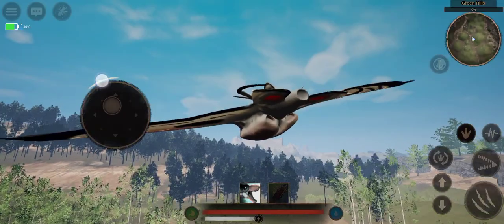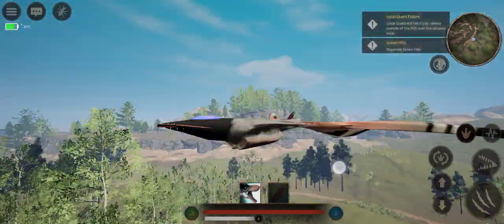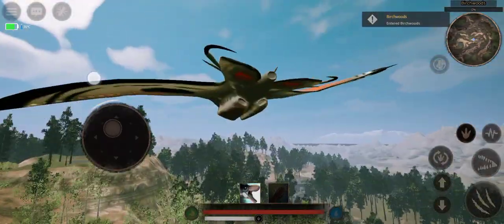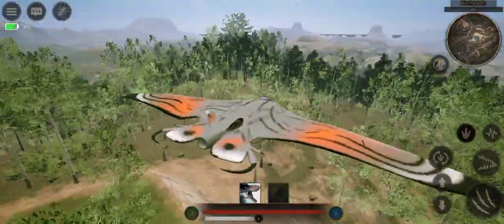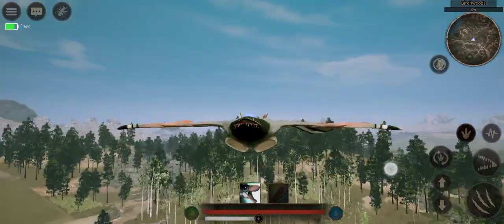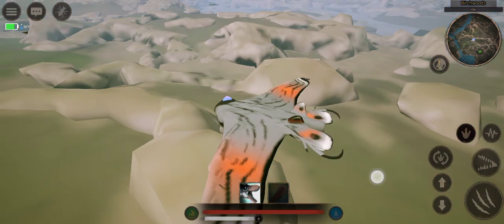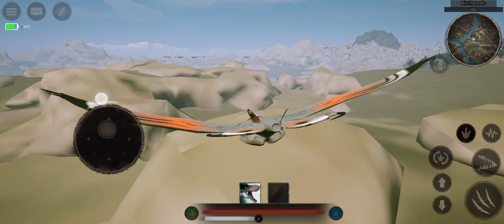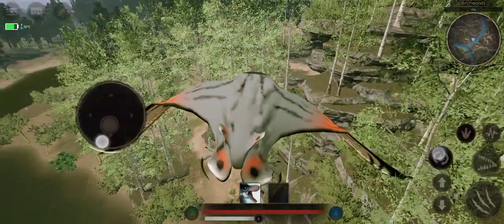Path of Titans: K-23 Breenoc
Good7-poorly-shows off the Breenoc an alien plane, part of the K-23 mod family for path of Titans!